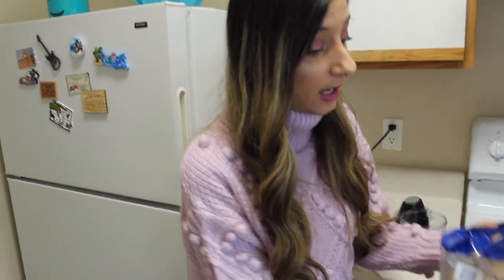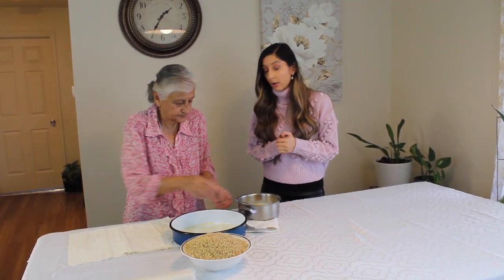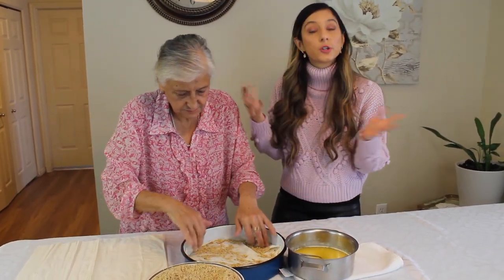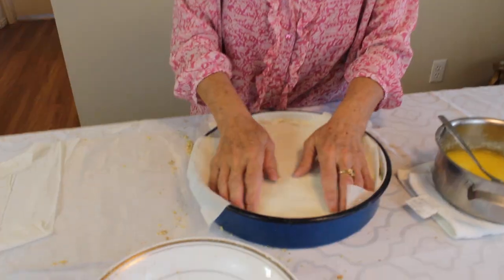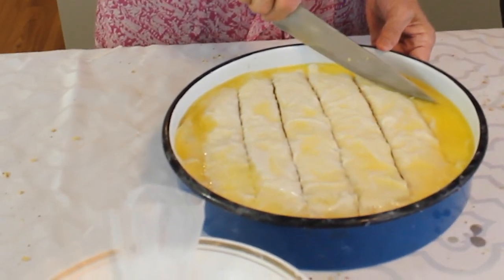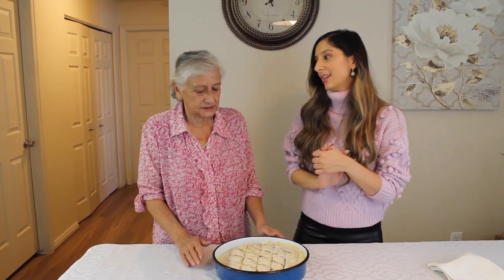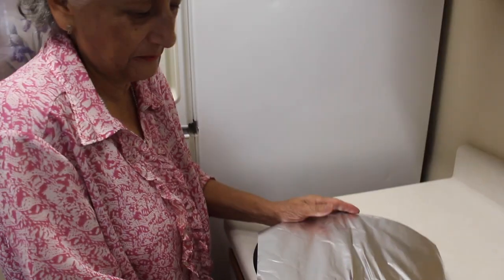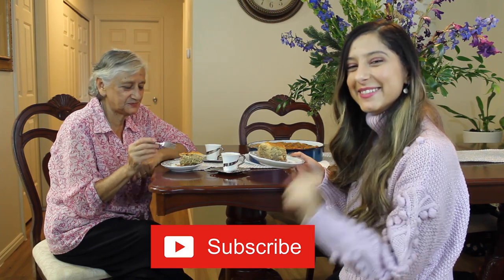Baklava Recipe-How to Make Bosnian Baklava from Scratch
Hello Everyone, I hope you enjoy our baklava recipe! It was made with lots of care and love.